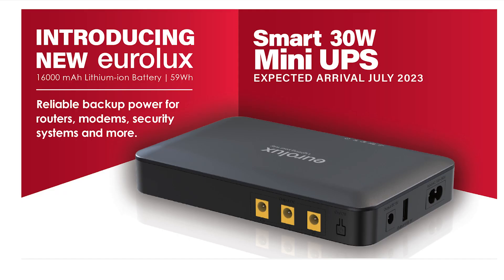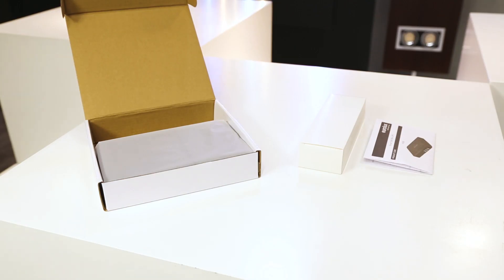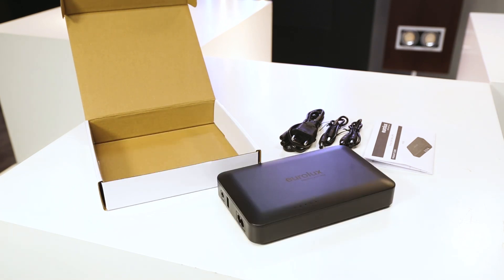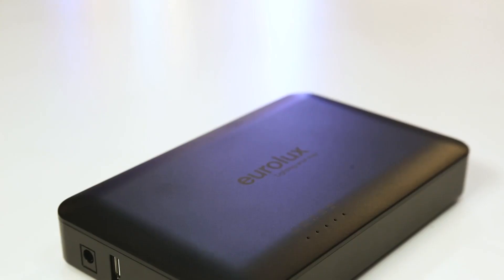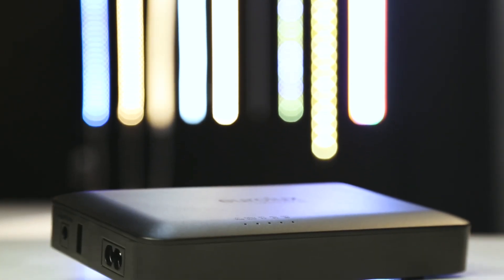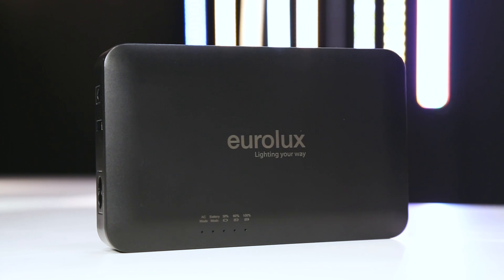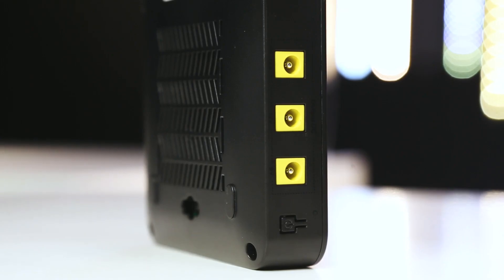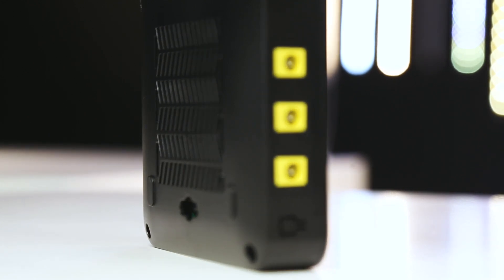QUICK LOOK: H300 Smart 50W Mini UPS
In this informative YouTube video, we delve into the world of UPS, your ultimate power backup and protection device.

🔌 Reliable Power Source: With an input of 220-240V 50Hz and a battery capacity of 16000mAh / 3.7V 59Wh, this UPS ensures uninterrupted power when you need it most.

🔒 Safety First: It comes with overcharge and over-discharge protection, safeguarding your devices and the UPS itself.

🔌 Versatile Outputs: Multiple output options including DC1, DC2, DC3, DC4, and USB, offering you flexibility to power various devices.

📱 Device Lifesaver: Need to charge your smartphone multiple times? This UPS can charge it up to 5 times! It's also your go-to for wireless earbuds (up to 40 times), a 10" tablet (up to 2 times), powering a CCTV camera (up to 3 hours), or keeping a 20W Wi-Fi router running (up to 3 hours).

Don't let power outages disrupt your life. Join us in this video to explore the power and potential of this UPS, and ensure your devices stay powered when you need them most. 💡⚡ UPS PowerSolution BackupPower"